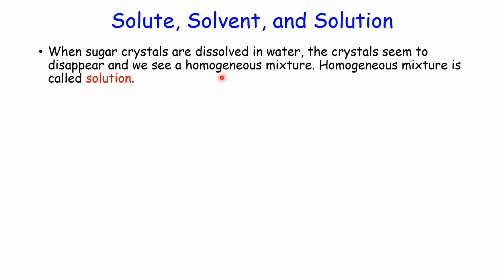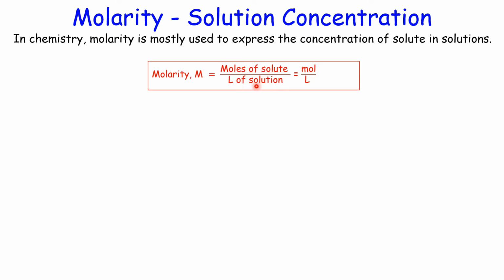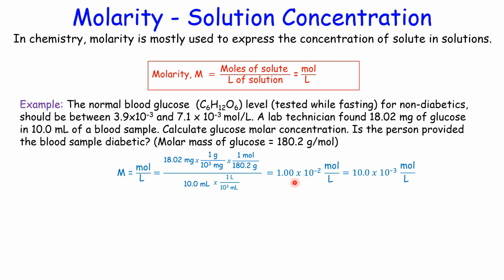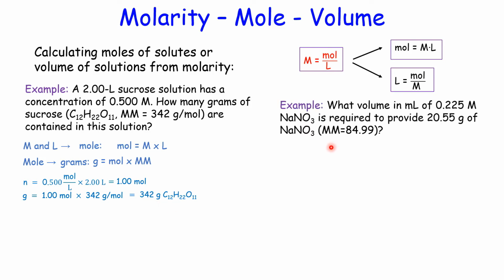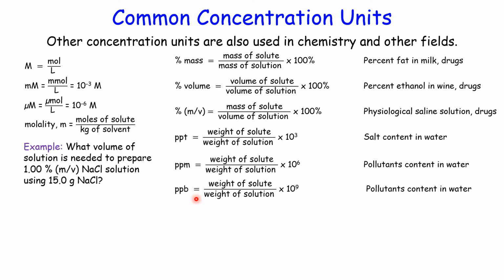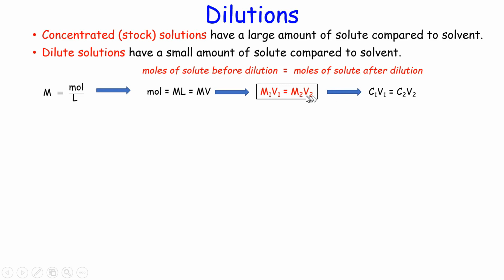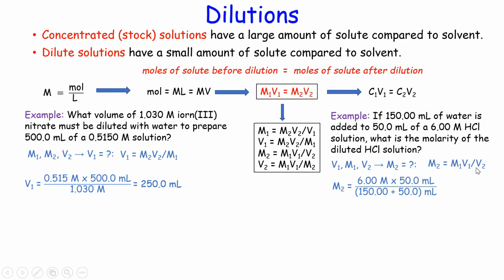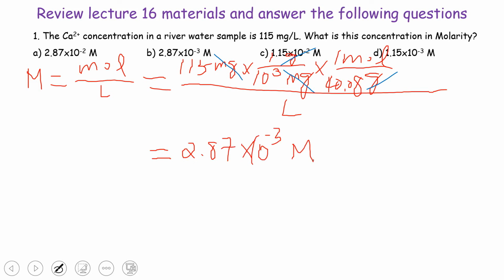Lecture 16: Solutions and Concentration